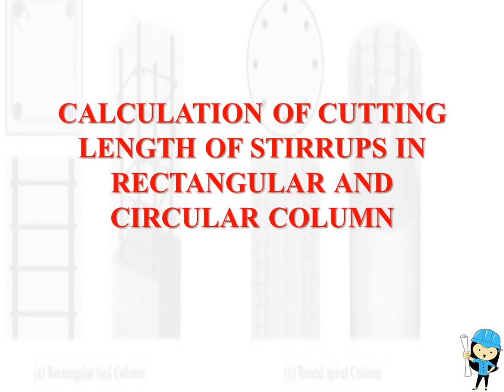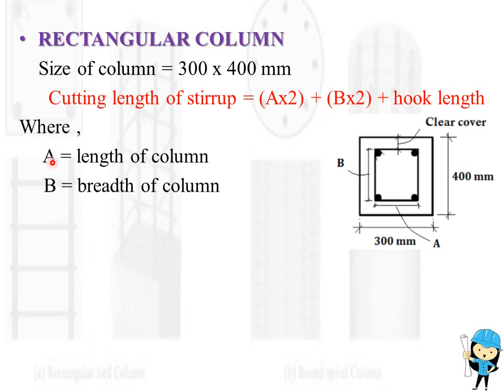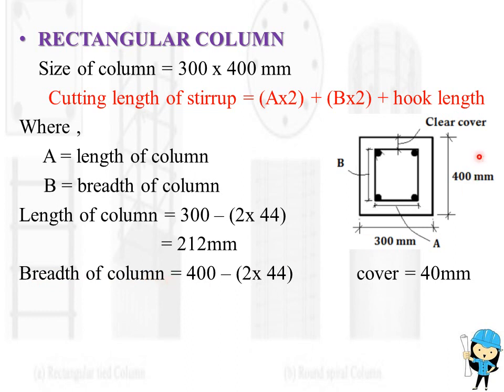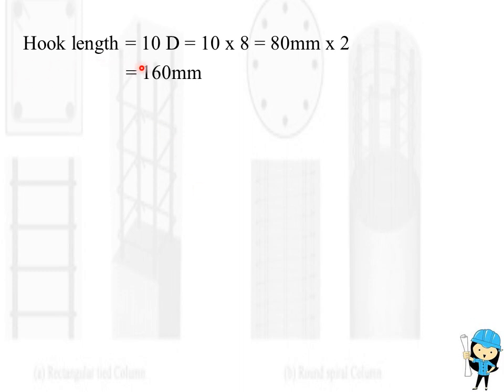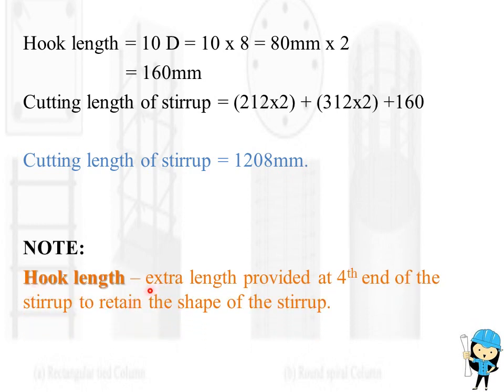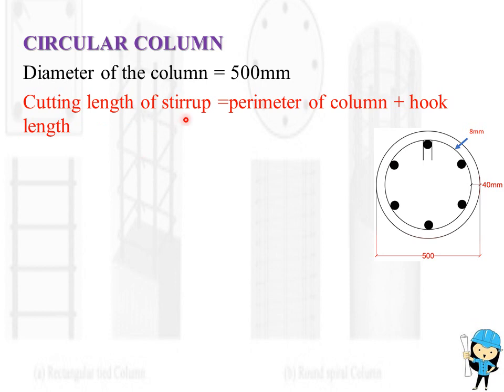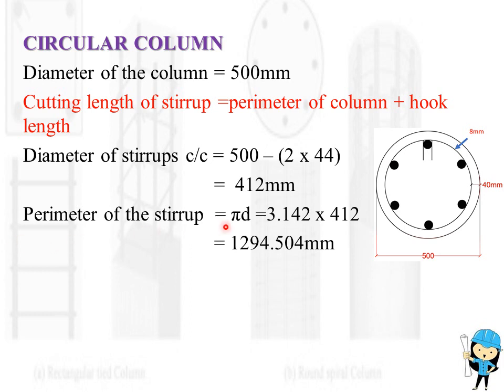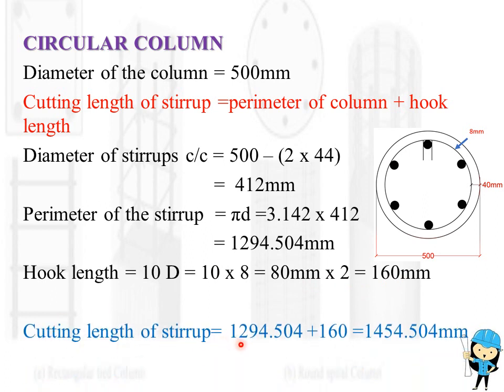HOW TO CALCULATE CUTTING LENGTH OF STIRUPPS|| RECTANGLE AND CIRCULAR COLUMN||EASY METHOD||ENGLISH